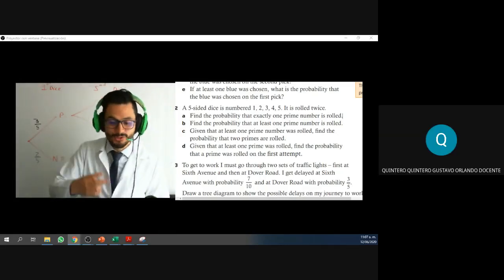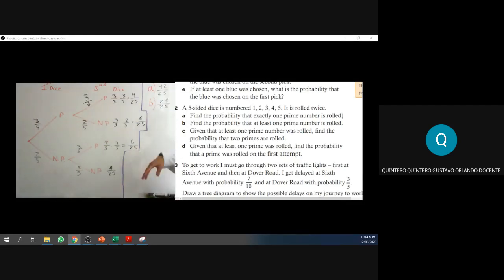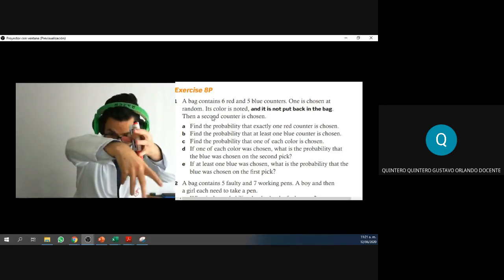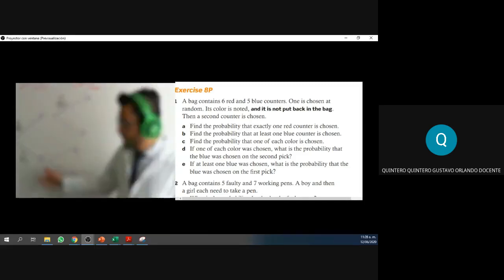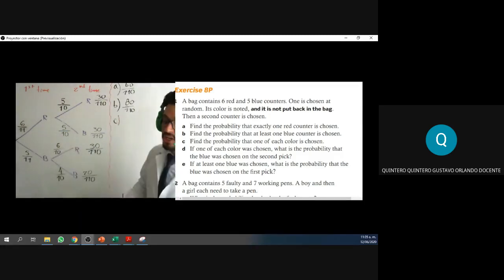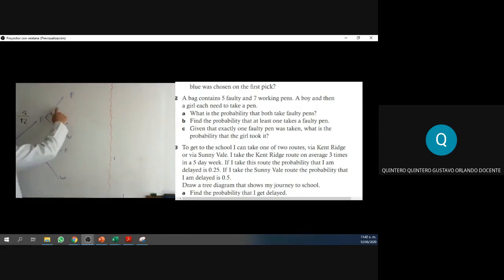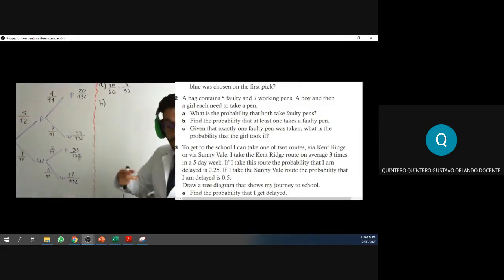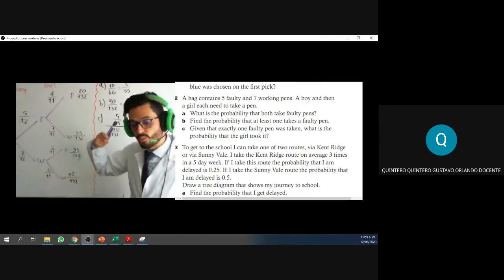Math 11th 2020 06 12